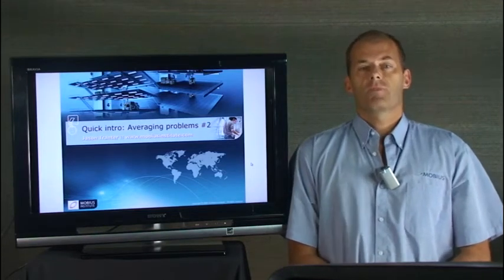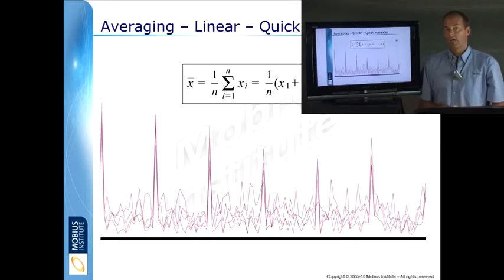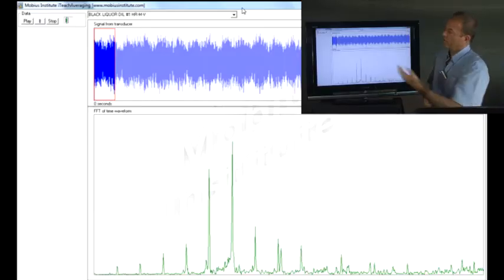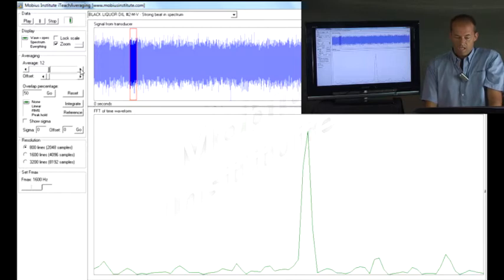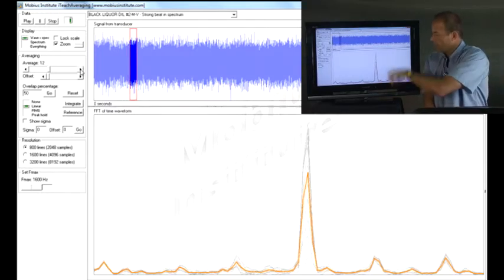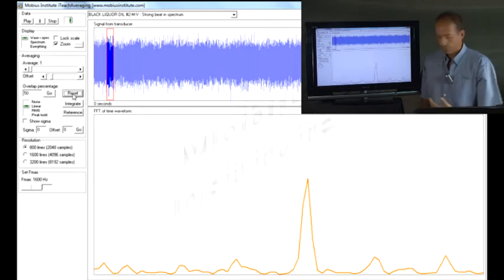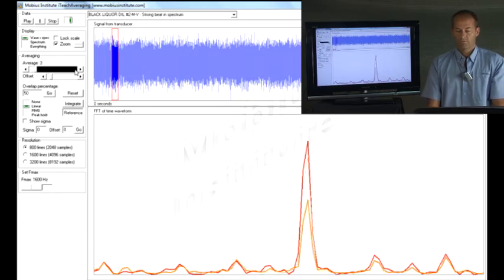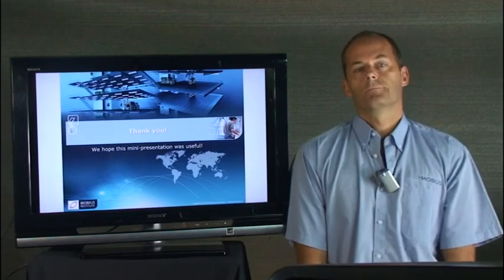Averaging - modulation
The averaging process (and the act of increasing the resolution) can result in lost data in the spectrum.  In this presentation we will look at what happens if there is modulation or beating